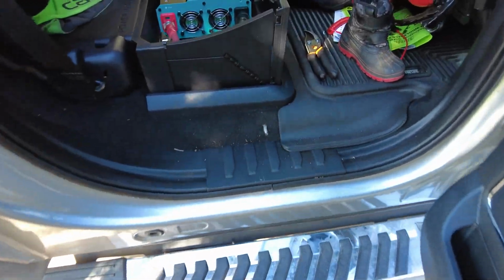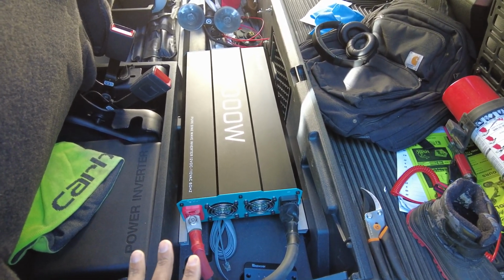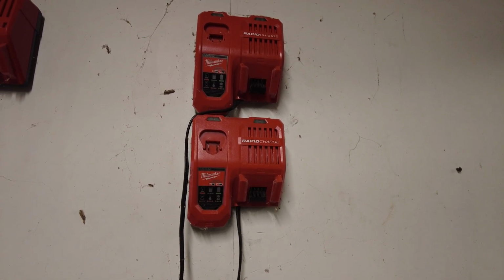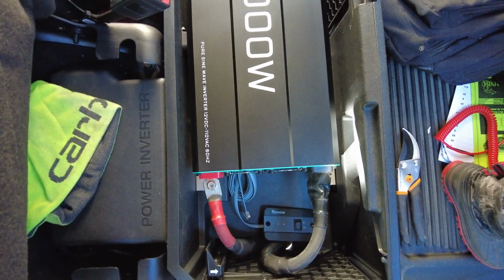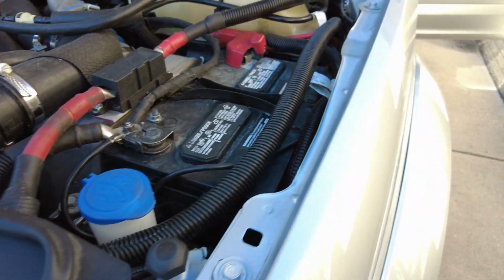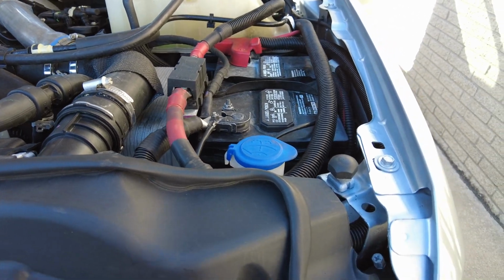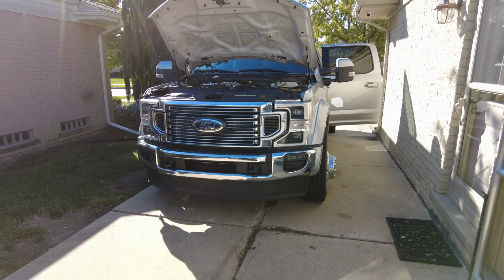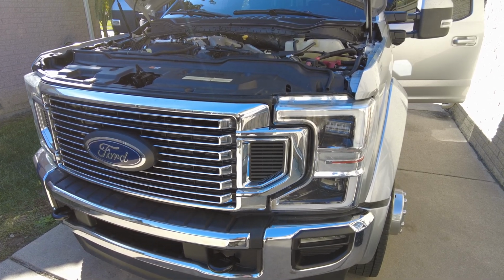Solution to Ford's WEAK factory inverter.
How will my aftermarket power inverter compare to Ford's new to kilowatt power inverter available in their 2023 super duty?

In my videos I talk about my experience daily driving my 2020 F450. My truck has updated 6.7 Powerstroke with 1,050 LB-FT of Torque and 475hp. I also feature my 2019 F250 with the 6.2 L gas v8.